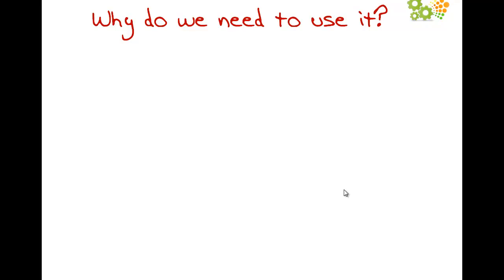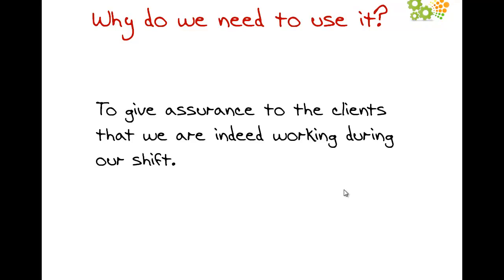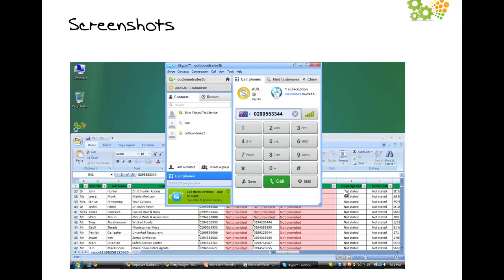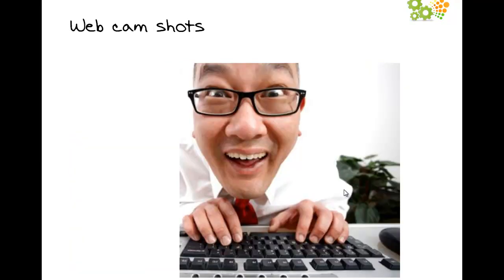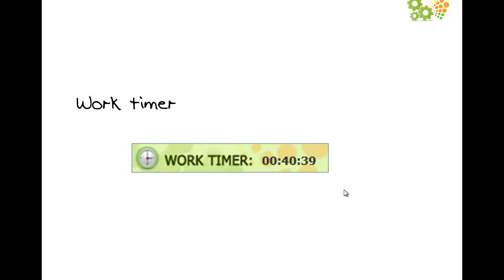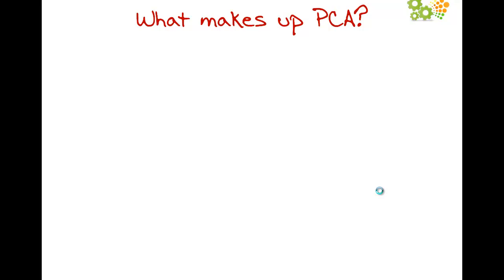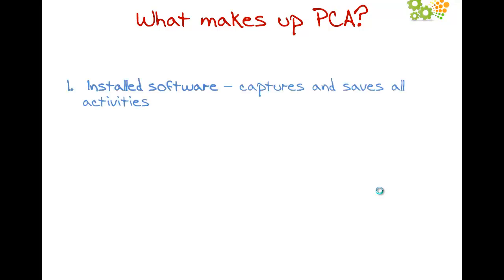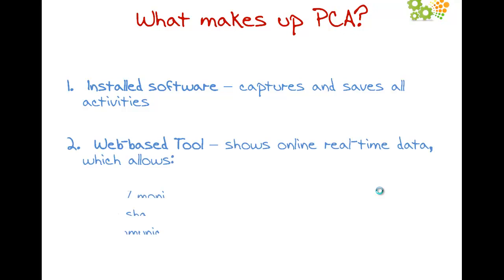PCA Tutorial Part 1 PCA Intro HD